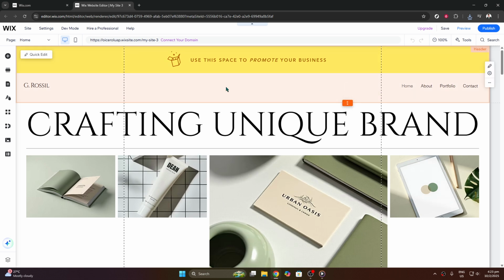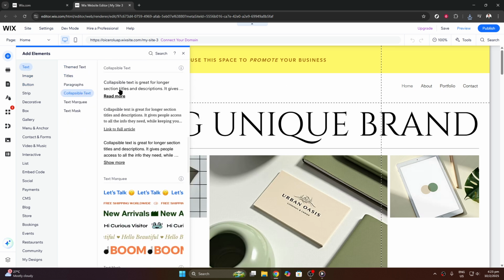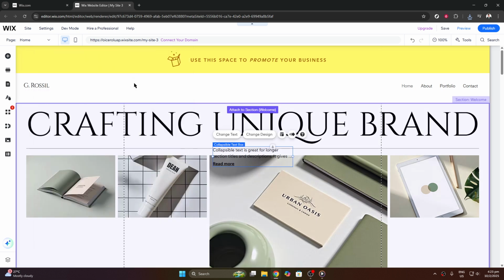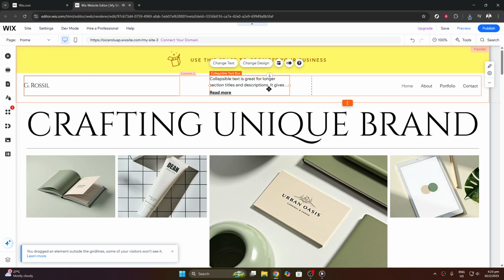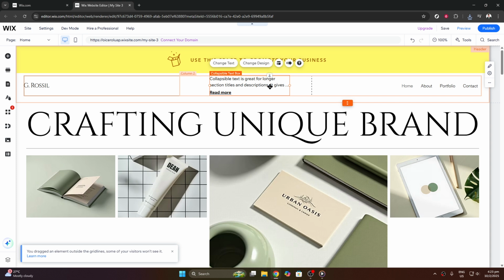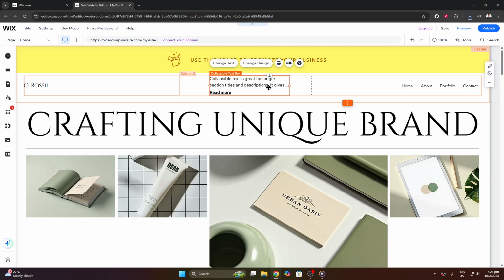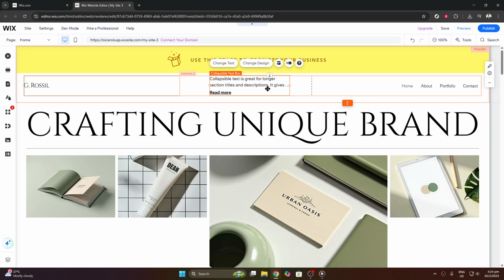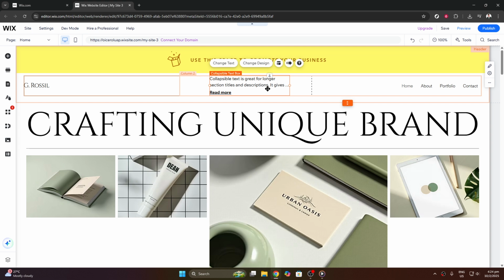How to Add & Set Up Collapsible Text in Wix Editor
Want to keep your Wix site clean and organized? In this tutorial, I’ll show you how to add and set up collapsible text in Wix Editor. This feature is perfect for FAQs, long descriptions, or any content you want to hide until clicked—making your site look professional and user-friendly.

📌 In this video, you’ll learn:

How to add collapsible text in Wix Editor

How to customize the design and layout

Best uses for collapsible text (FAQs, info sections, etc.)

Make your Wix website more interactive and organized with collapsible text today!